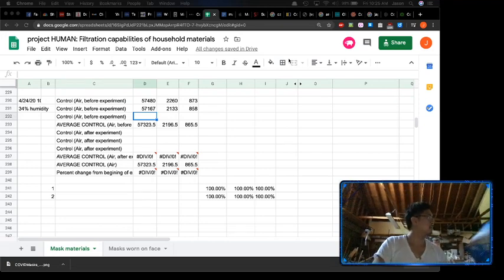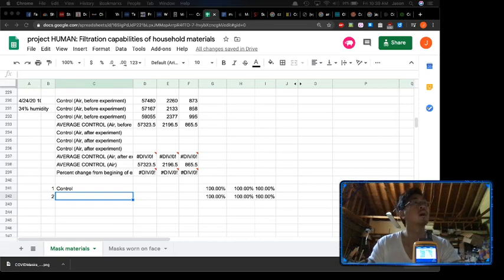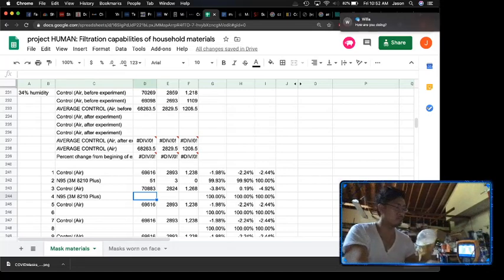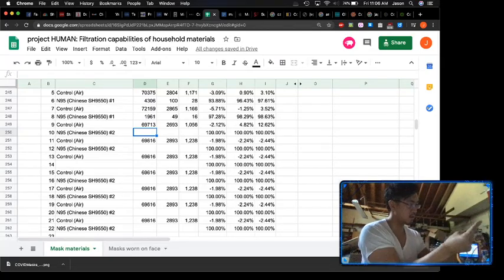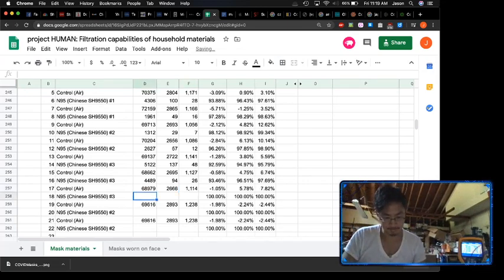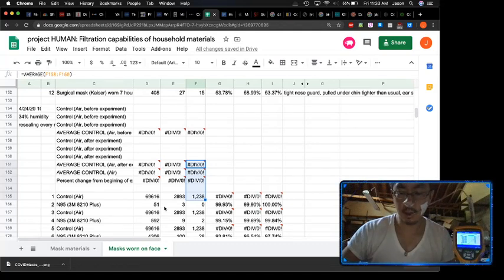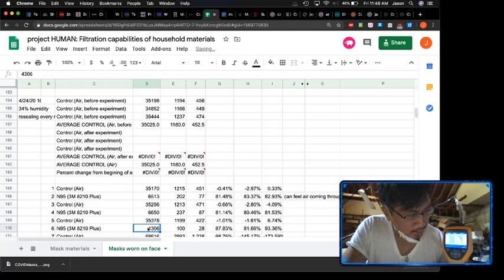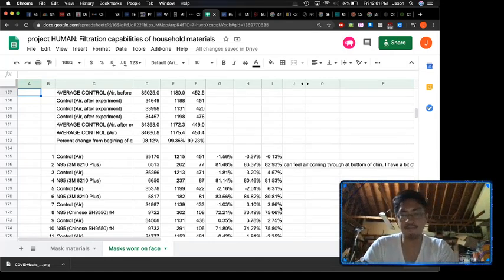Coronavirus: Testing Taiwanese N95 masks -- project HUMAN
project HUMAN: Make an N95 mask out of household materials and convince everyone to wear one

Results: The Taiwanese N95 mask (San Huei SH9550) passed standard with a 95.54% filtration efficiency for 0.3um particles